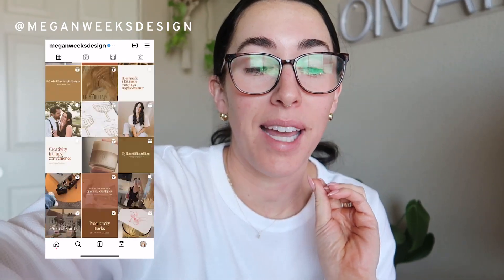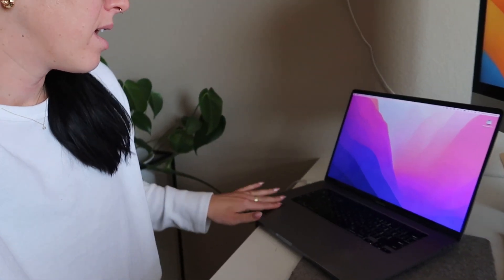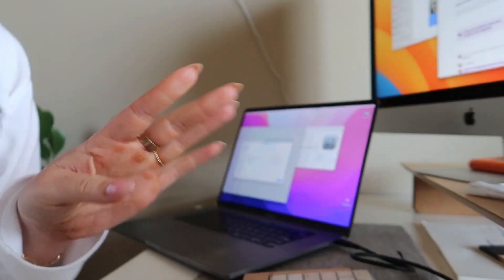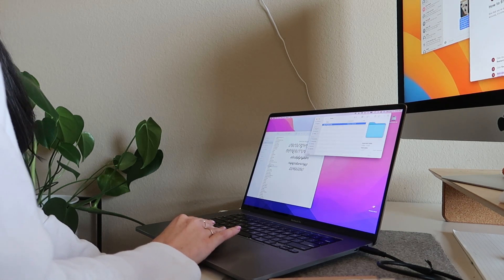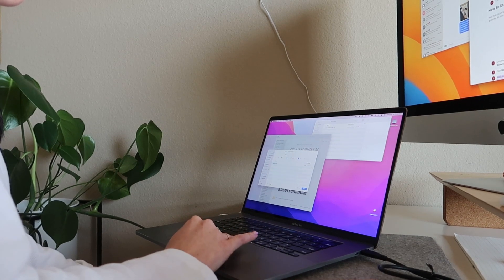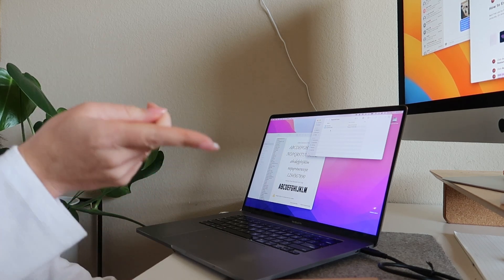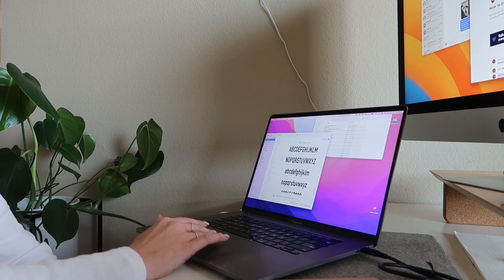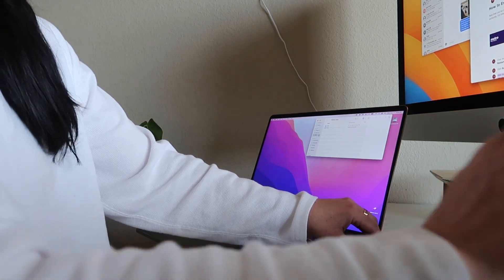WEBSITE IN A WEEK (Day 1 + 2) | Figma to Showit.co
In this video, we cover Day 1 and 2 of my Website in a Week service, where I seamlessly transition from Figma website mockups to Showit.co website designs. Learn how to bring your website designs to life on Figma and my creative website process. Follow along as we navigate the design-to-website process, optimizing every step for efficiency and stunning results.

// FREE GRAPHIC DESIGNER RESOURCES //

✨ FREEBIE - Canned Email Templates! ✨

Amazon storefront:

Use this AI writing tool to help with Brand Strategies and more!

// FOLLOW ME //